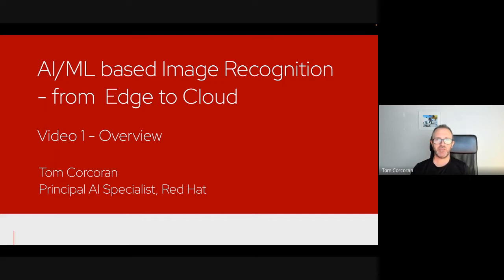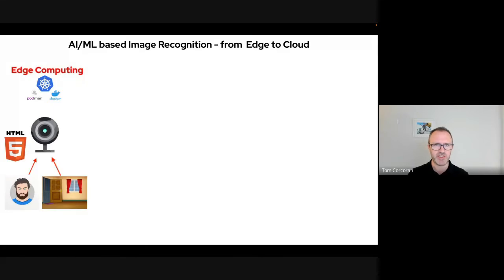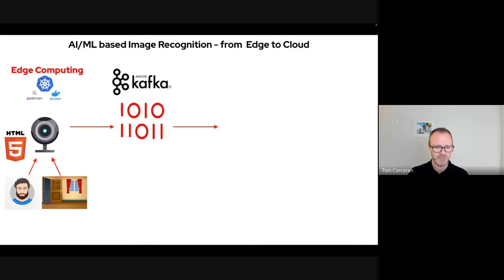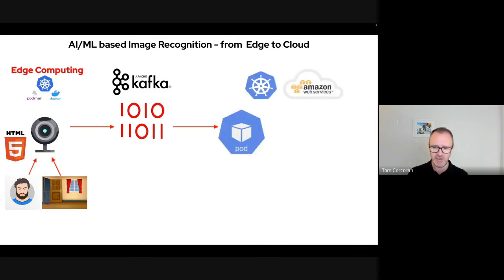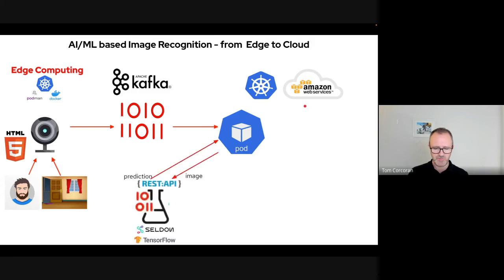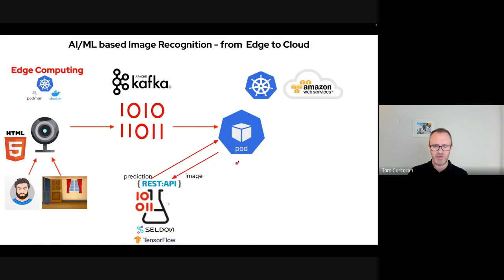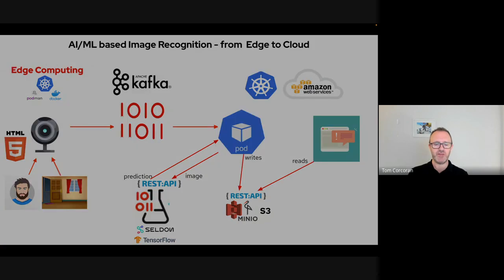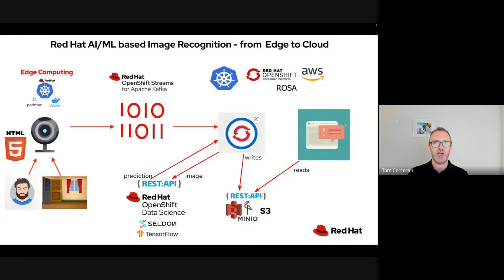AI:ML based Image Recognition - Video 1 - Overview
Making sense of video and image data generated at edge locations is an increasingly important challenge.
In this video series on AI/ML based Image Recognition, we show you an edge-to-cloud based workflow utilising AI/ML that allows you to do this.

The video demo series is video is focused on anyone needing to
make sense of data generated at the edge, including
- data scientists - who use Image Recoignition AI models
- developers - who needs to transfer the data from edge to cloud
- data Officers - responsible for deriving value from data

We use open source components
- Node JS
- Kafka
- Kubernetes
- Tensorflow, Seldon and Jupyter Hub
- Object storage
using Red Hat implementations:
- Red Hat Runtimes
- Red Hat OpenShift Service for Apache Kafka
- Red Hat OpenShift Container Platform
- Red Hat OpenShift Data Science and the Open Data Hub
- Minio S3 object storage

We feed images from the user's webcam to the Kubernetes(OpenShift) cluster via Kafka, then call an AI model via a RESTful API using Seldon for a prediction then report in realtime what the camera is seeing on a Node JS based dashboard webpage.

We then show you how we trained the AI model and how you can modify the AI model to customise for your use case, e.g. detecting
 - A person on the tracks at a train station
 - Imperfect pills in pharmaceutical manufacturing
 - Equipment damage at a remote telco cell tower
 - Sharks in offshore drone footage
 - a myriad other possibilities.

This is video 1 in the series. Here we give you an overview.